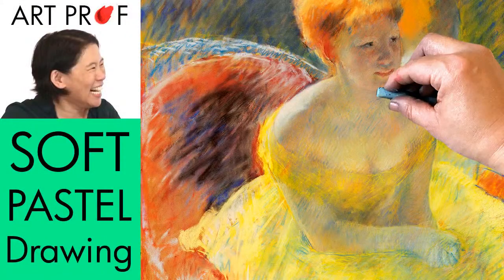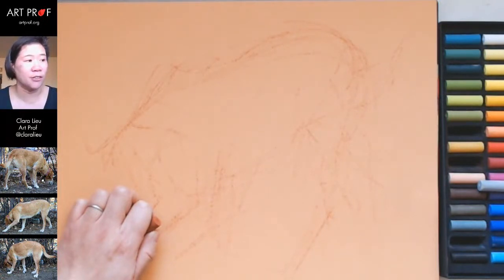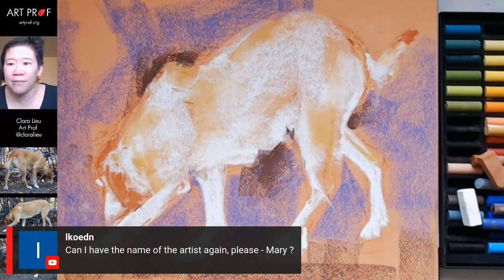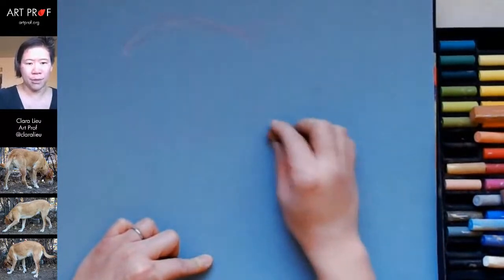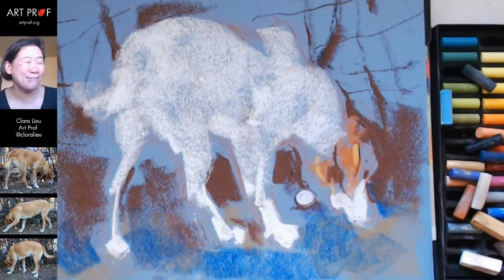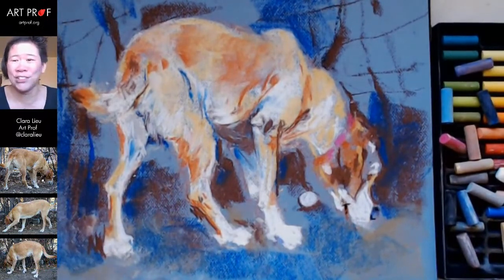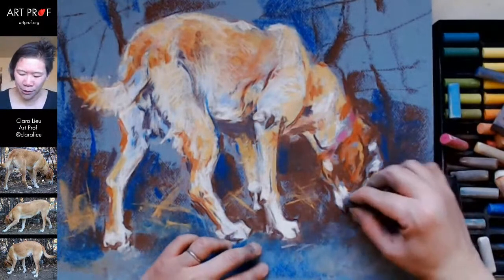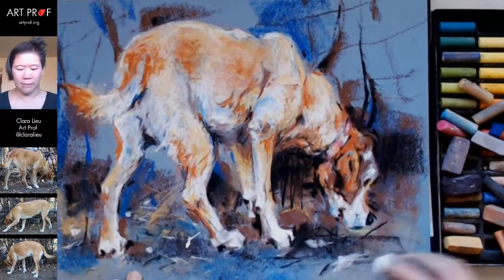Do Beautiful Soft Pastel Drawings with These Drawing Tips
Art Prof Clara Lieu demonstrates drawing with soft pastels. Techniques for how to start and develop a soft pastel drawings are explained.  Prof Lieu talks about various techniques specific to soft pastels including layering, blending, creating a diverse range of textures and marks, and more.

ART SUPPLIES IN THE VIDEO
Terry Ludwig Pastels - Best Loved Basics Set of 14
Rembrandt Soft Pastels Basic 30 Set
Mi-Teintes Pastel Pad, Assorted Colors 12"X16"

• Portfolio critiques
• Artist calls

• Pro development
• Portfolio critiques

👂AUDIO EQUIPMENT
96 Pack Acoustic Panels Studio Foam Wedges 1" X 12" X 12"